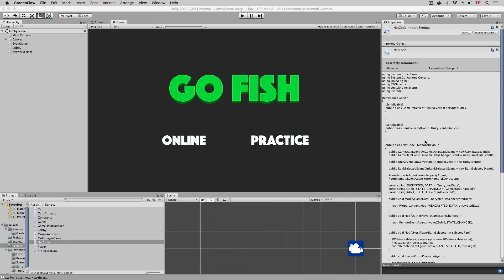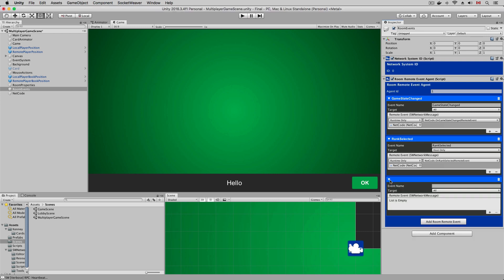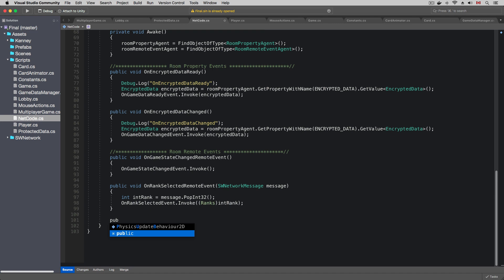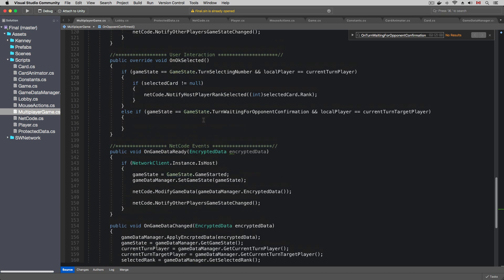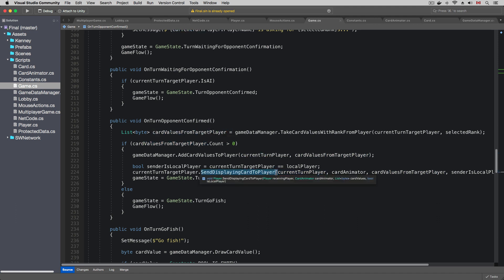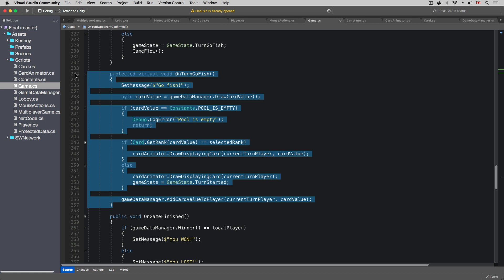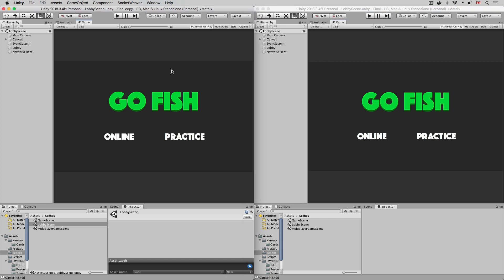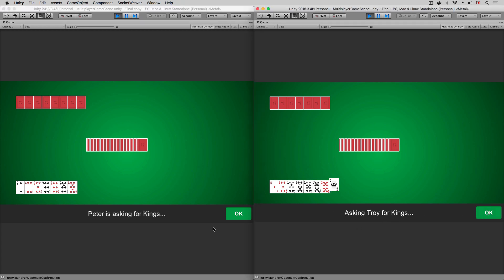Unity Multiplayer Turn-based Card Game Tutorial(Part 6) - Completing the Online Gameplay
Welcome to part 6 on making a multiplayer turn based card game in Unity using the SocketWeaver SDK. Today, we are going to finish implementing the MultiplayerGame logic, and by the end of the video, we will have a playable multiplayer Go Fish game.